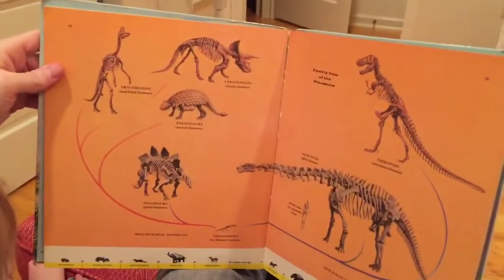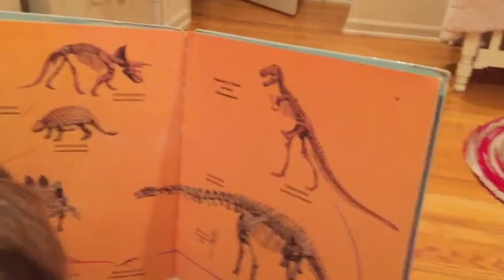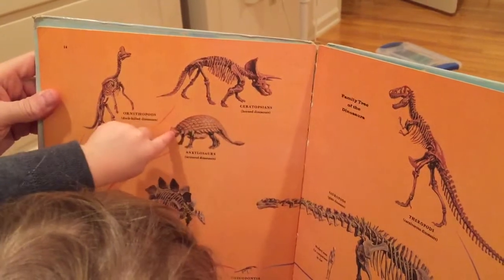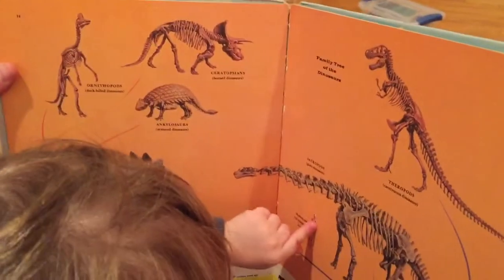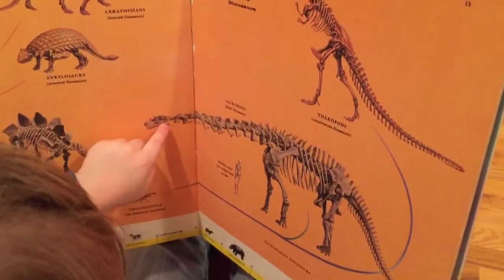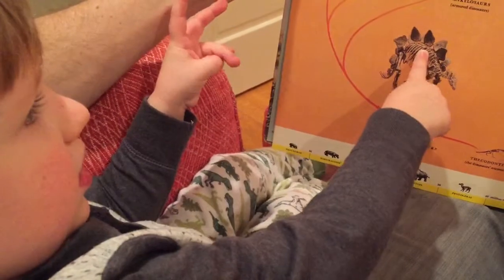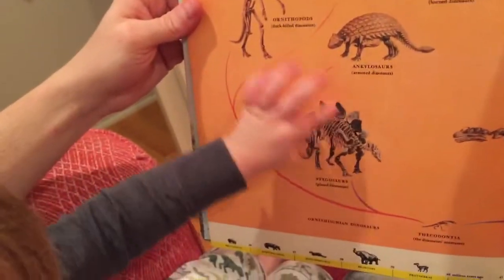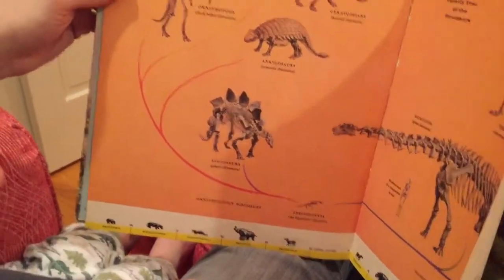Dinosaurs and a skeleton boy